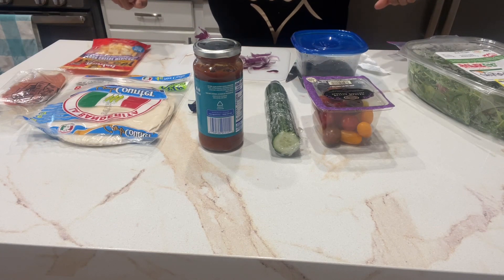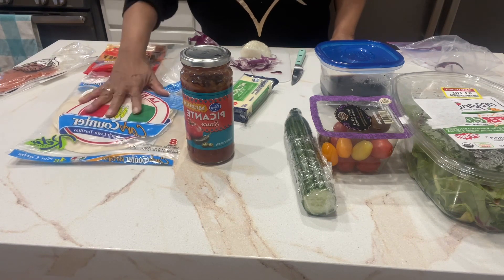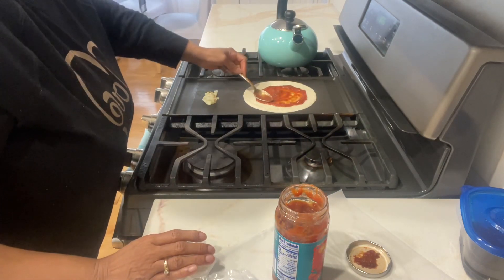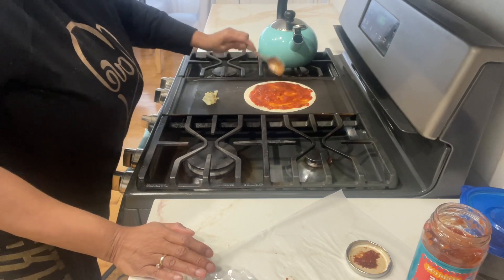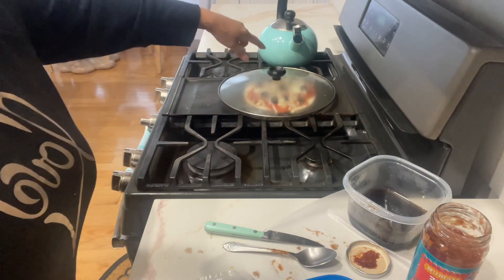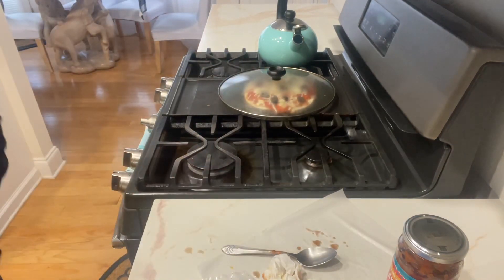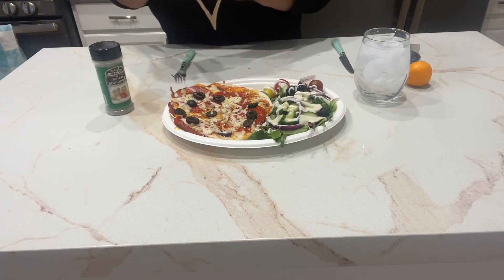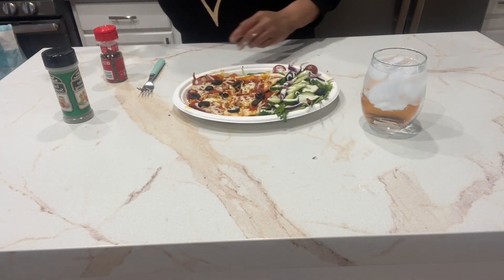Budget Meals. Save money on groceries. Pantry Clean out Challenge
Welcome to TANYA'S TASTEFUL TABLE a lifestyle brand inspired from my love of COOKING, ENTERTAINING & LIVING TASTEFULLY FOR LESS.

As a Caterer and Event Planner I'm excited to share how I turned my love of cooking and entertaining  in to a small events catering and personal chef service.
I can help you create tasteful intimate events and utilze your skills and talents for passion and profit.